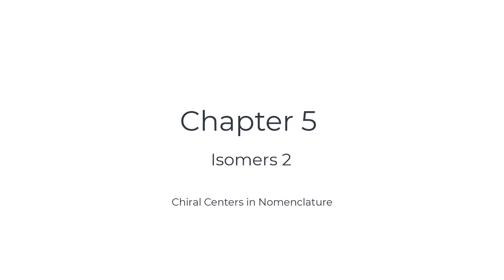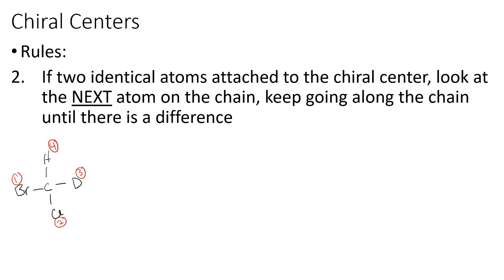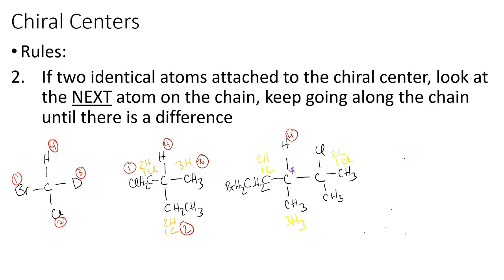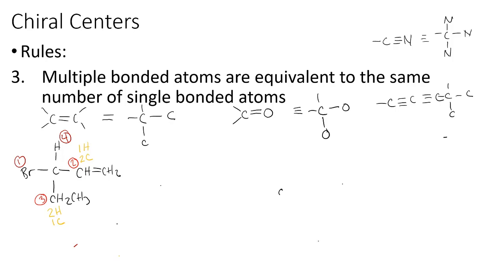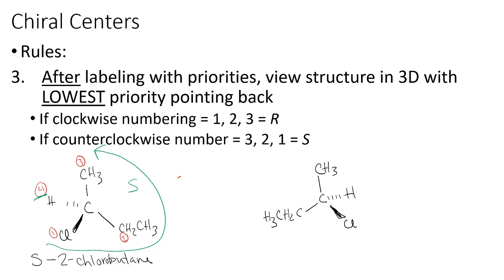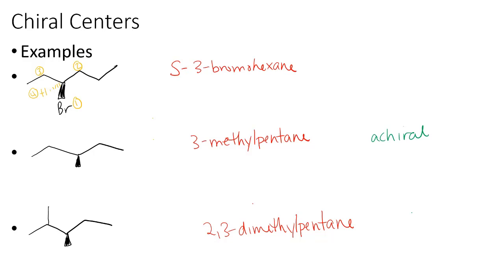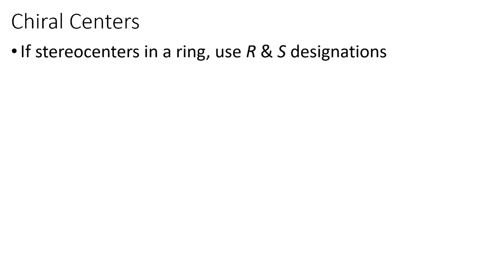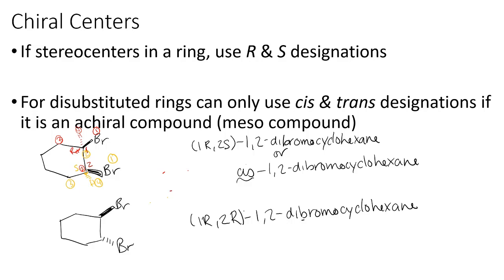CHM 20100 Chapter 5 - Chiral Center Nomenclature